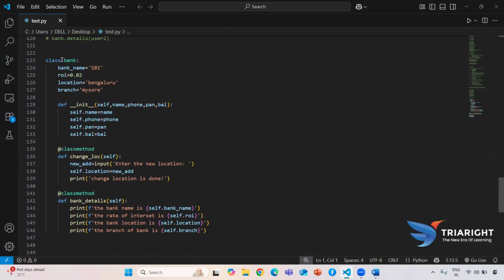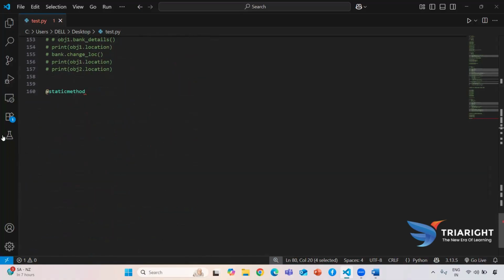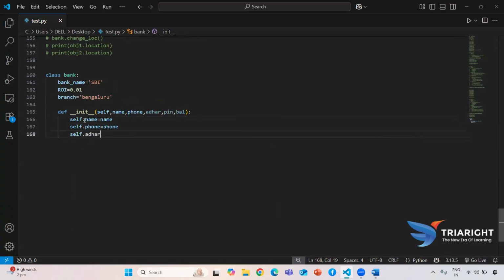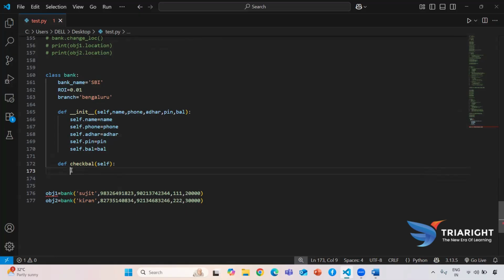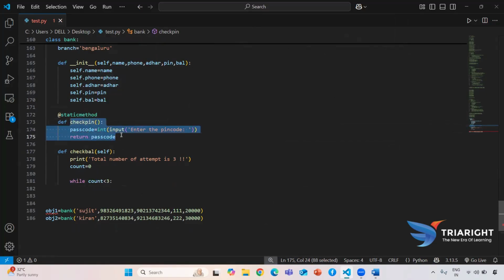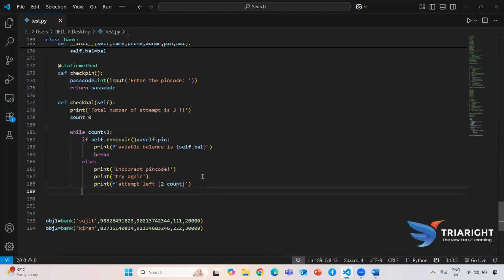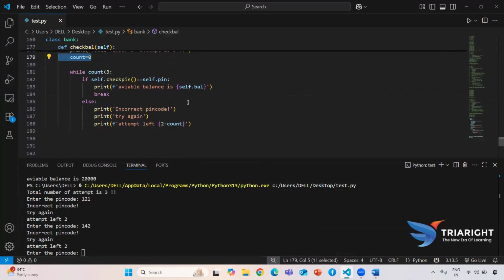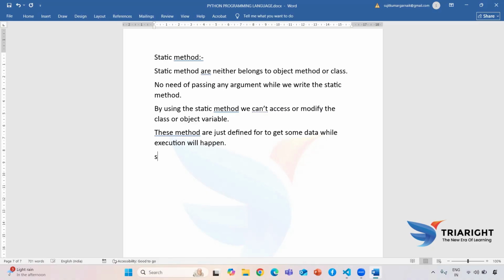Encapsulation in Python | Object Oriented Programming | Python Tutorial Chapter 15 – Part 7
In this video, we’ll learn about Encapsulation in Python OOP, an important principle of object-oriented programming that helps in data hiding and controlled access to variables and methods.

📘 What You’ll Learn in this Video:

✔️ Difference between Encapsulation and Abstraction
✔️ Using private, protected, and public members in Python
✔️ Getter and Setter methods for controlled access
✔️ Real-world coding examples of encapsulation

This tutorial is perfect for students, beginners, and professionals who want to write secure, modular, and maintainable code in Python.